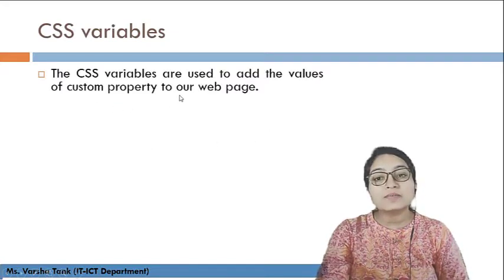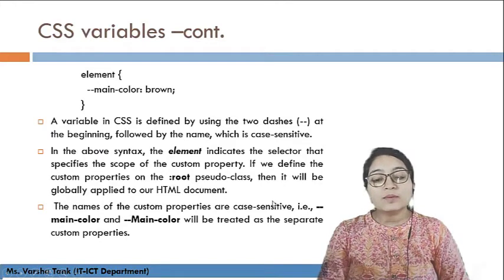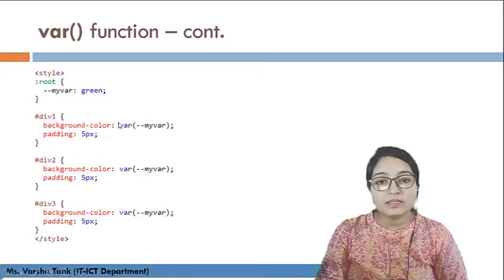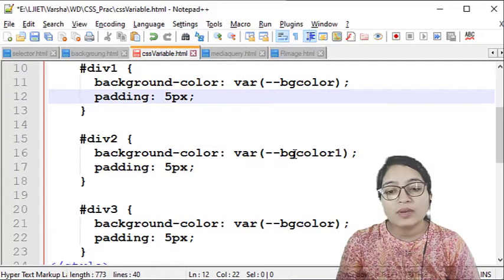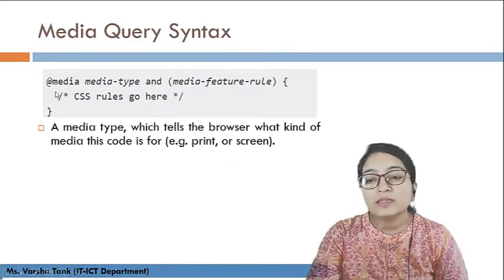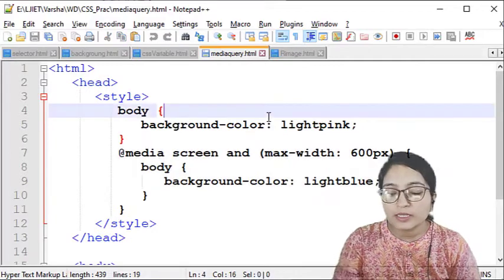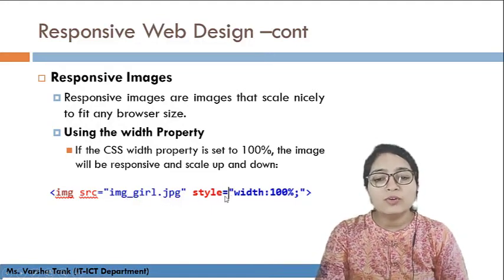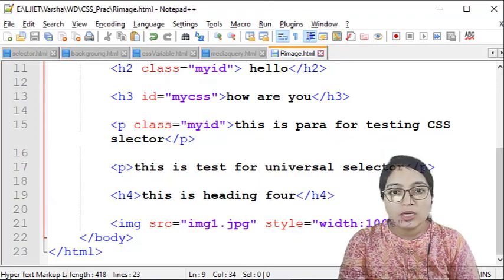Lec-18_CSS variables and Responsive Web design | Web Development | Information Technology